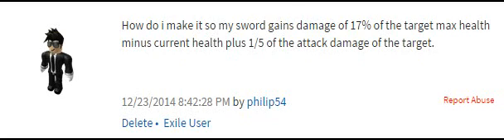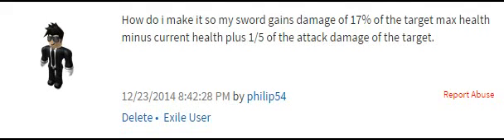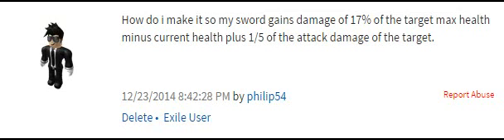Sword Script for Philip54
I hope this is some what helpful? I wasn't 100% sure on what to do cause of the wording you chose but I tried to make it my best. I hope you like it o.o